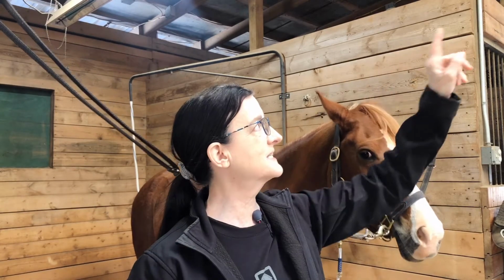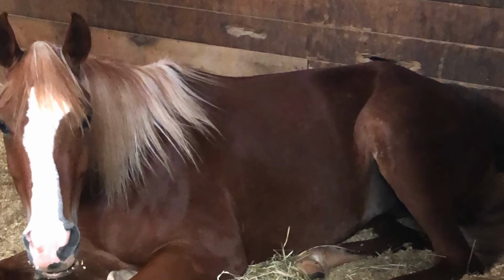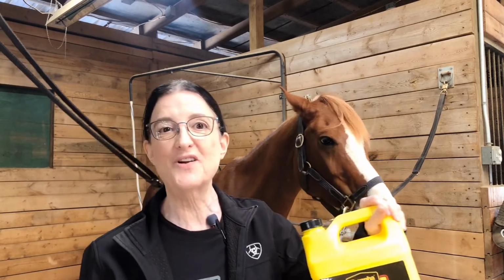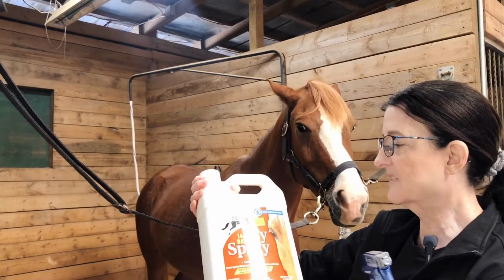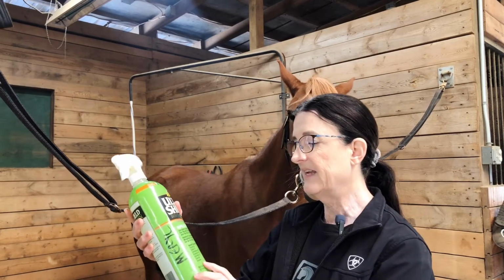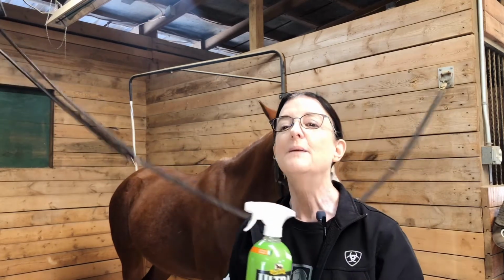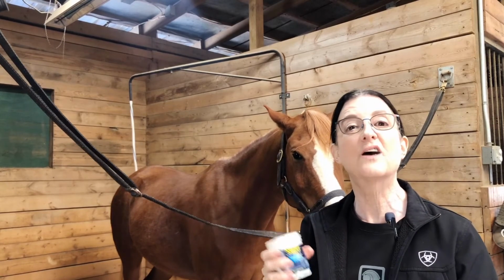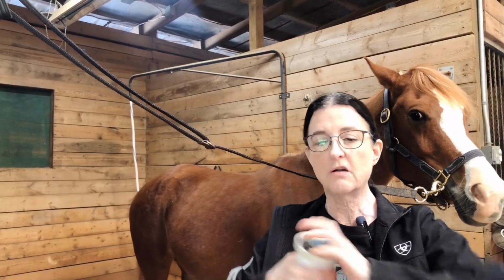How To Fight Flies and Keep Your Horse Happy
Hello from Meryl Lynn and Pippa!

It's time to think about fly control for your horse.
In this video I will review how to fight flys and keep your horse happy during fly season.

I review the importance of horse manure management because this is where flys lay their eggs.
I also review my top products for topical fly sprays that you can use either before riding or before your horse is turned out into the pasture!

Absorbine UltraShield Fly Spray contains 7 Essential Oils:
Thyme, Cedar, Lemongrass, Rosemary, Citronella, Clove, Geraniol.
Water, Glycerin, Vitamin E

My Horse: Pippa
Epiphany ZA (Straight Egyptian Arabian)
Thee Desperado X Fantaasy by Mishaal HP

Video and Sound
IPhone 8 Plus
SabineTek Smart Mike +

PHOTOS
Jennifer Beach
JLM Equine Photography

Suzanne Sturgill
Equine Photography by Suzanne, Inc.

Shutterstock.com

MUSIC

ElRoFluye by ReuvenBransburg Artlist (1).mp3
MyBunBun by RafiBLevy Artlist.mp3